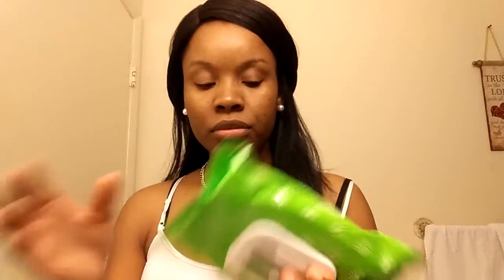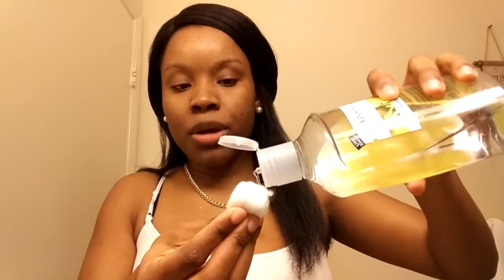Face wash/night time routine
1. oil-free eye makeup remover/Neutrogena
2. use cottons balls to remove your eyeb shadows and mascarra
3. Equate beauty Refreshing Cleansing Towelletes
4. Dickinsons Original Witch Hazel/ pore perfecting toner